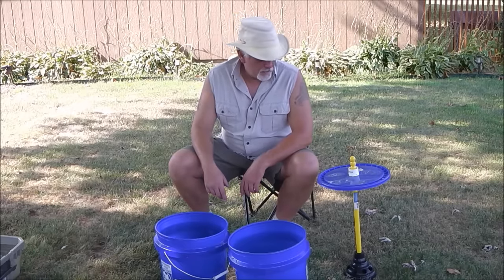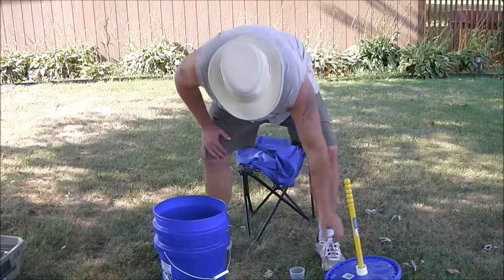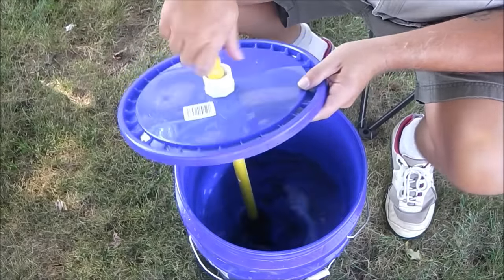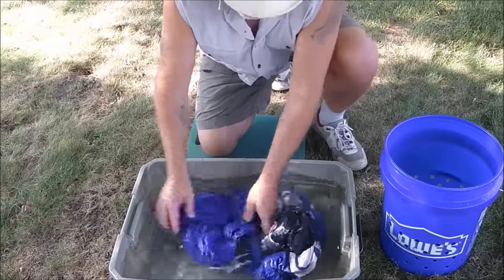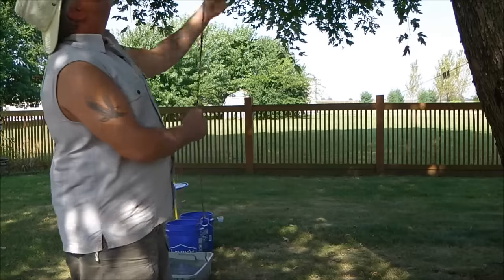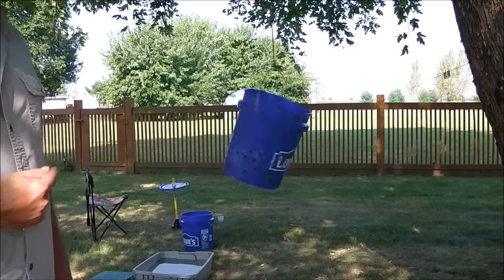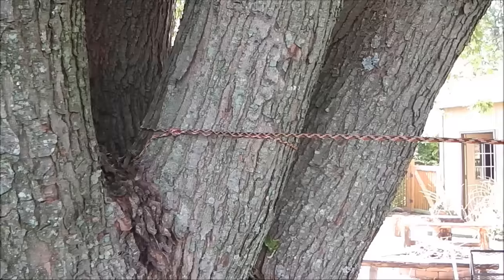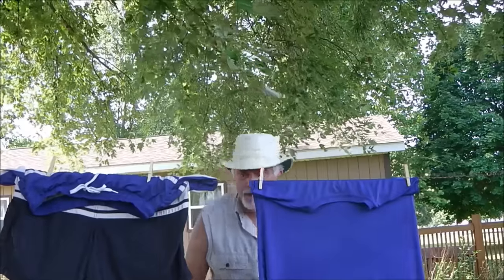Apocalyptic washing machine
Just a simple and inexpensive way to make a washing machine for your clothes in an emergency situation.